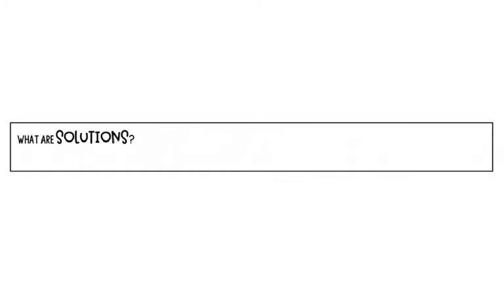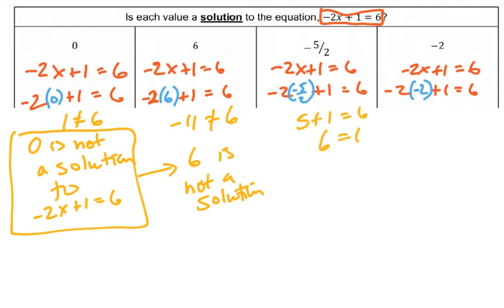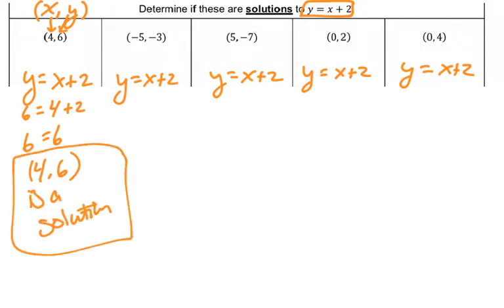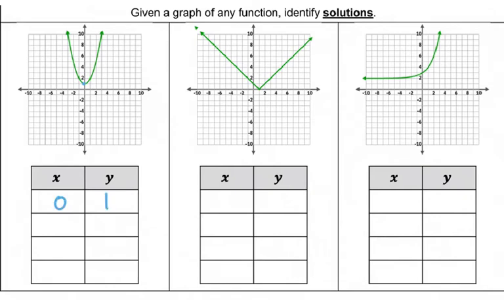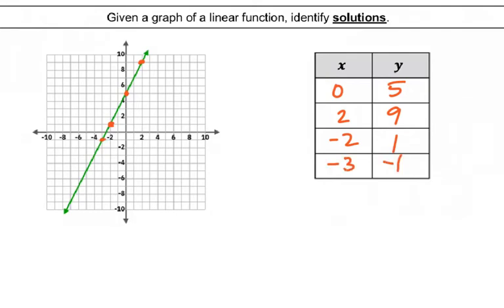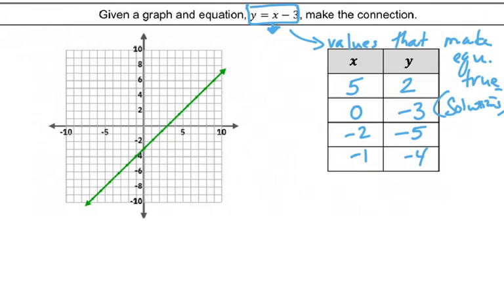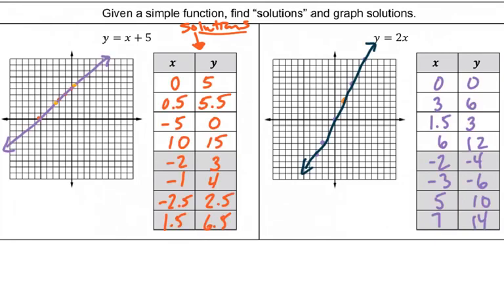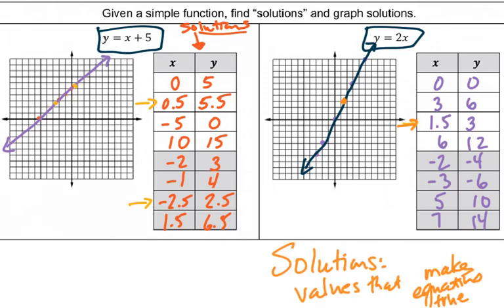3.0 Solutions to Equations